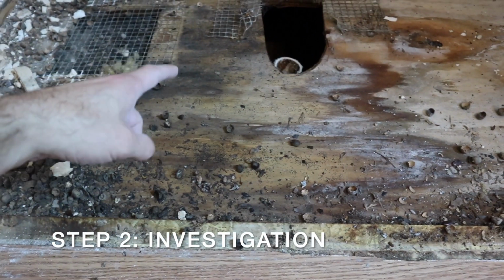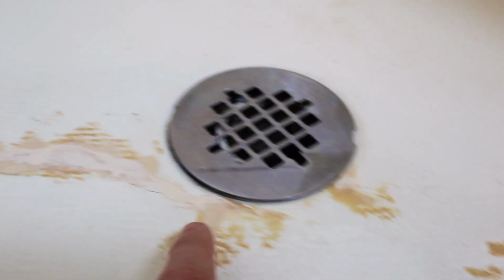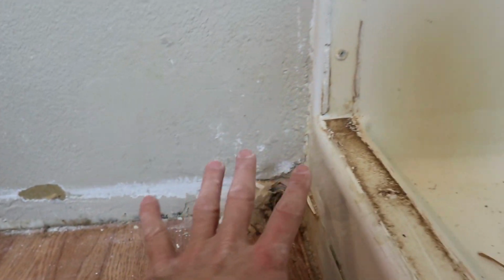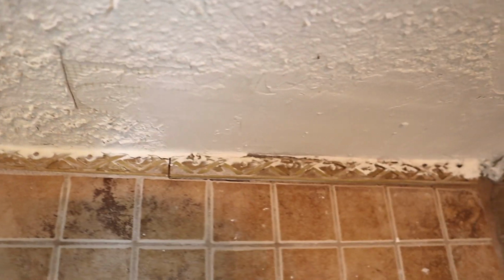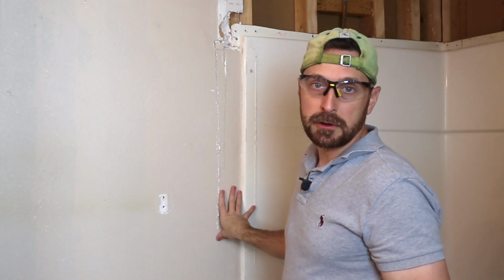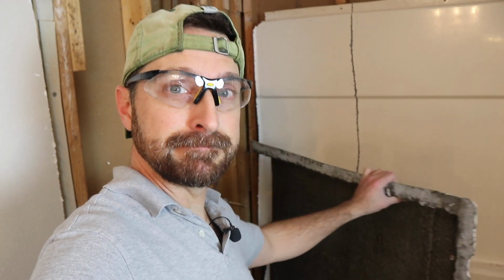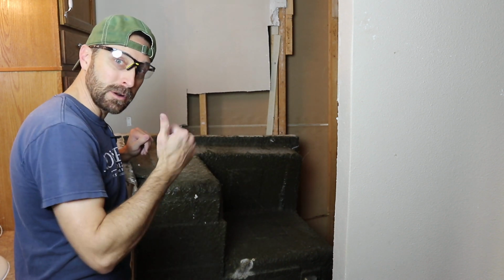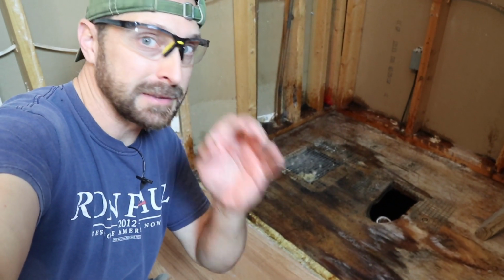6 Steps For Full DIY Tile Shower Renovation Remodel- Part 1 Demolition & Investigation (series)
6 Steps For Full DIY Tile Shower Renovation Remodel- Part 1 Demolition & Investigation (series).

Shower Repair Kit